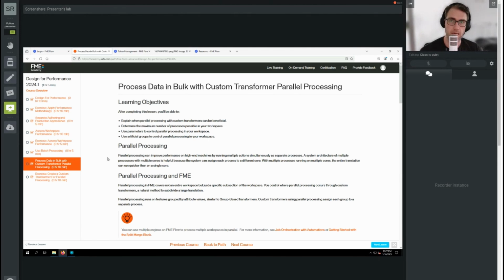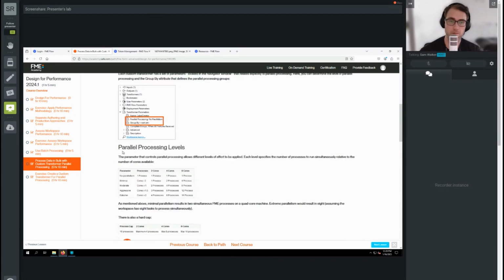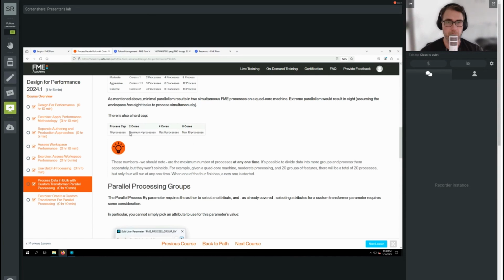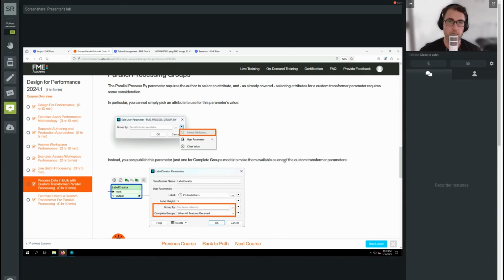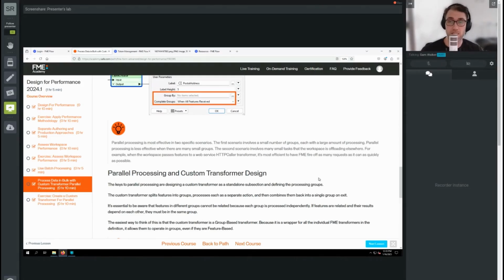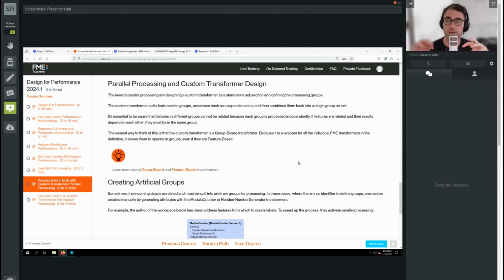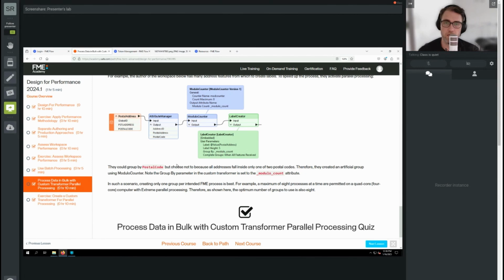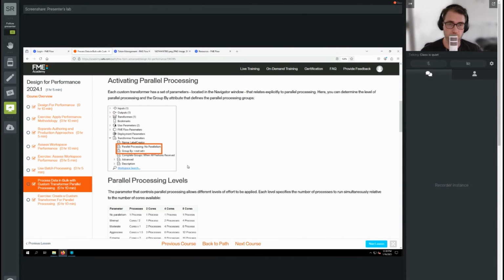46-Process Data in Bulk with Custom Transformer Parallel Processing